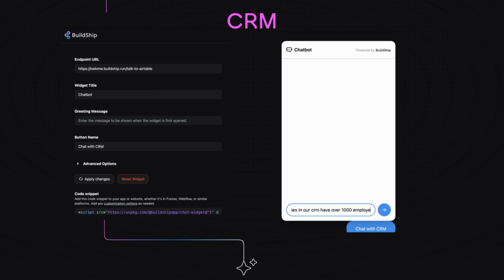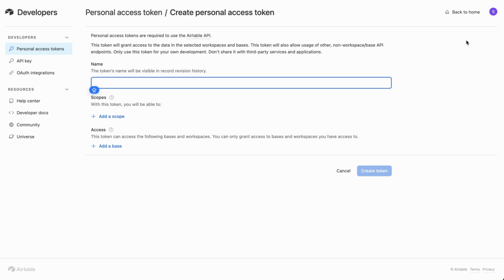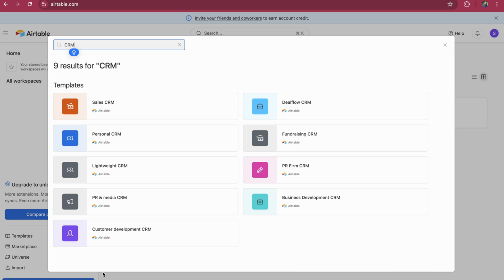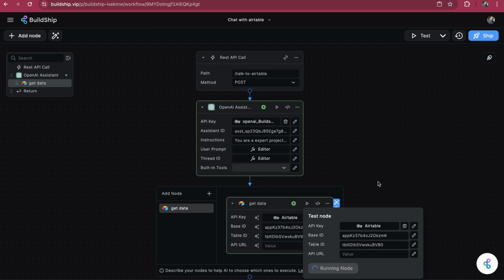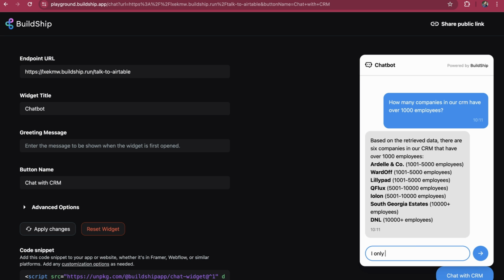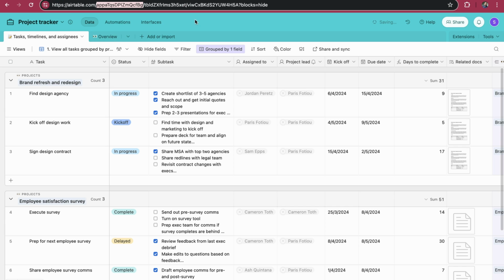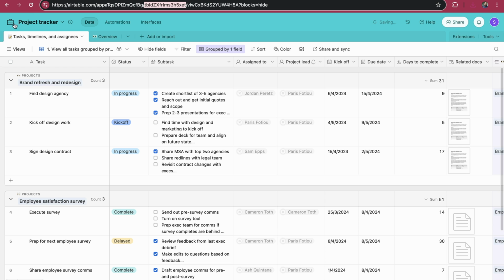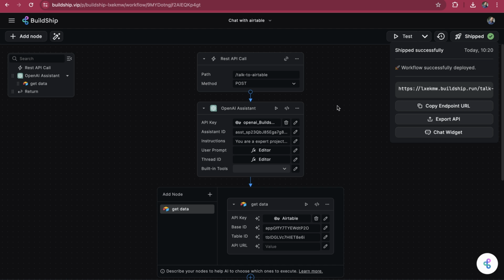AI Assistant on Airtable - Query and Analyze Data via Chatbot Agent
AI Assistant on Airtable - Ask questions about your CRM, Project, Social media posts - with AI chatbot to take actions. Useful for plugging into any app, website to allow your users to engage with your Airtable table with an interactive manner.

A step-by-step guide to integrating Buildship with Airtable, allowing users to chat with their CRM, content calendar, or project roadmap. This video walks through setting up the integration, including obtaining API keys, configuring an AI assistant, selecting templates, and testing the chatbot functionality. Learn how to access and query Airtable data in a conversational format using Buildship, enhancing your productivity and efficiency.

Chapters 📚
00:00 Introduction to Buildship and Airtable Integration
00:27 Setting Up Your API Keys
01:04 Configuring Your AI Assistant
01:33 Integrating CRM Data
03:20 Exploring Project Tracker
04:25 Managing Social Media Calendar
05:08 Conclusion and Next Steps